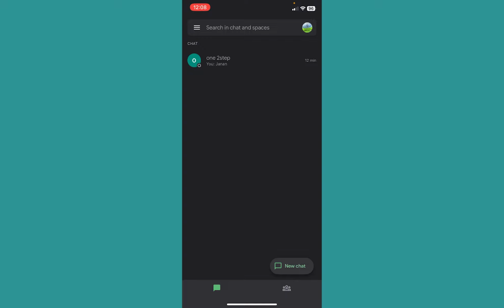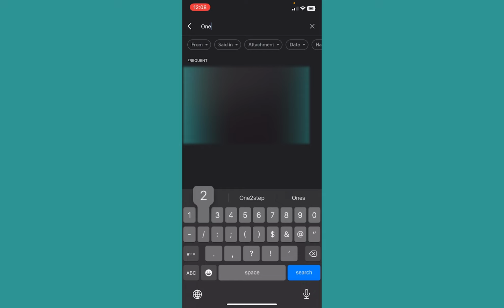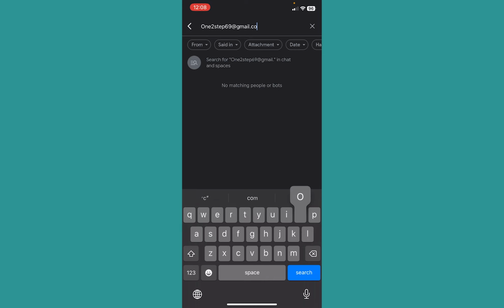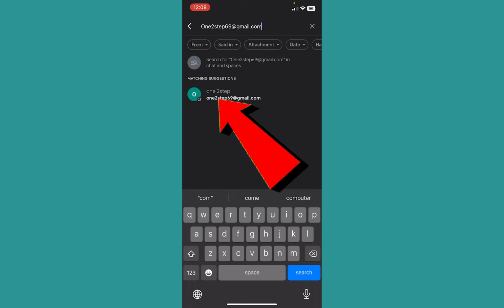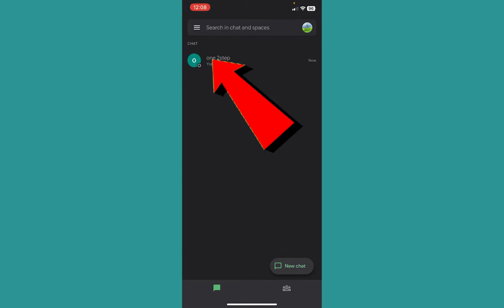How to Add Someone on Google Chat (EASY!)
This video walks you through the step by step process of how to Add someone on google chat on iphone. Learn how to add someone on Google Chat with this quick and easy tutorial! Whether you're using Google Chat for work or personal communication, we'll show you the steps to connect with friends and colleagues.